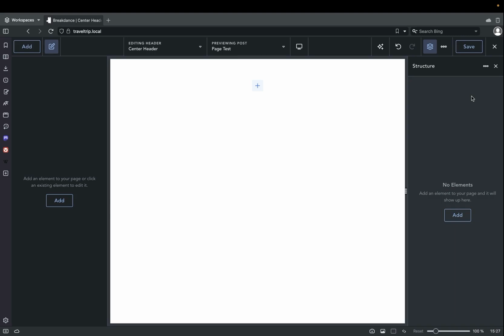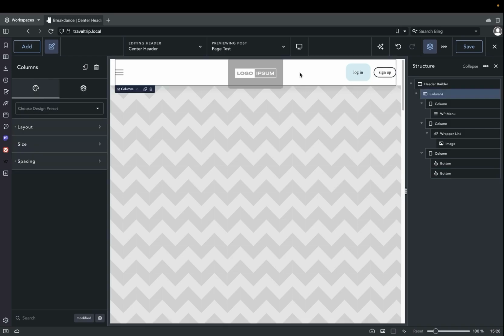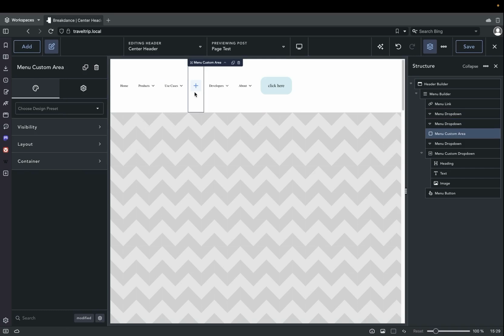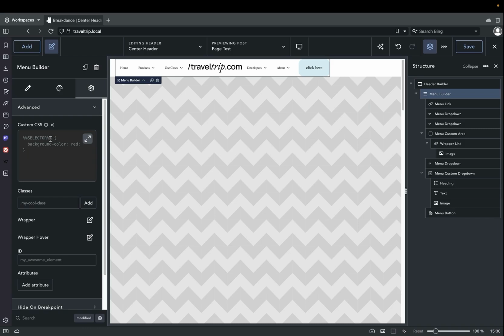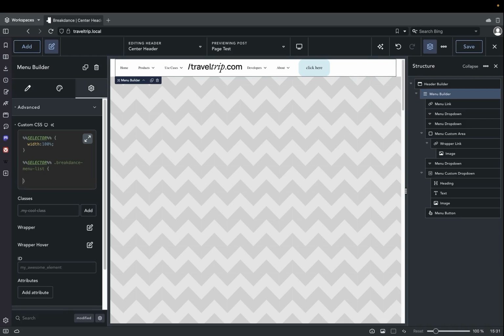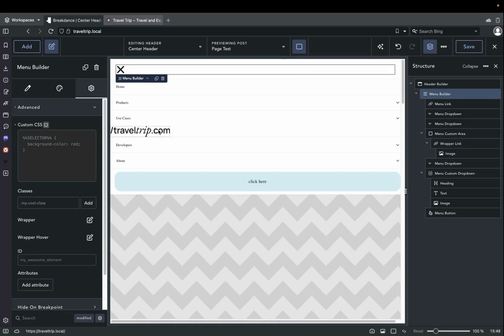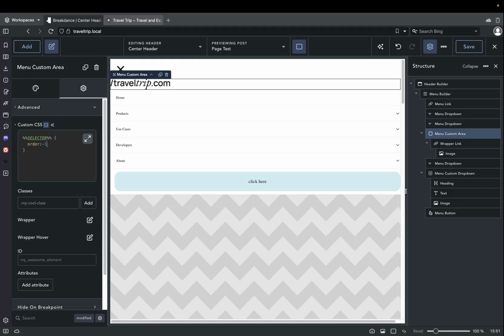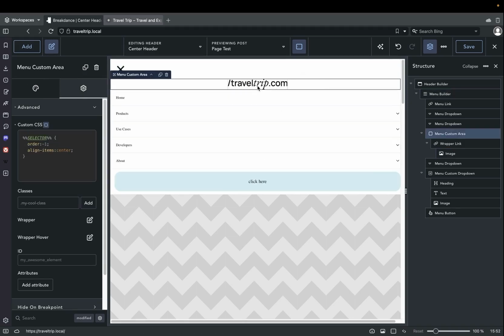How to Create a Header With a Centered Logo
Discover how to effortlessly create a centered logo header for your WordPress website using Breakdance. This video covers two options to achieve this: the first involves using a pre-built design from the Samba Design Set, while the second utilizes a Menu Builder element with some custom CSS.